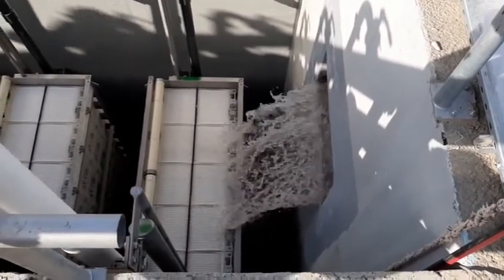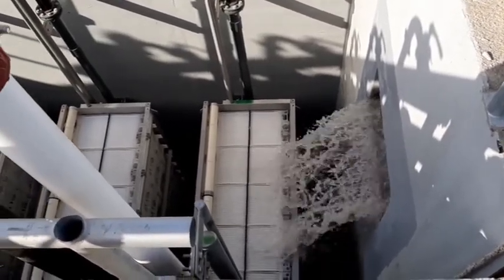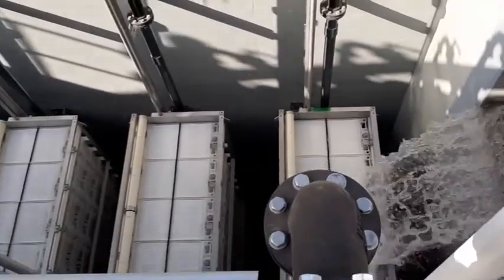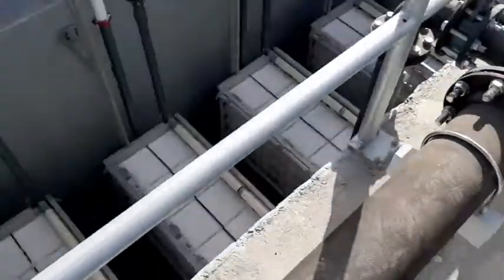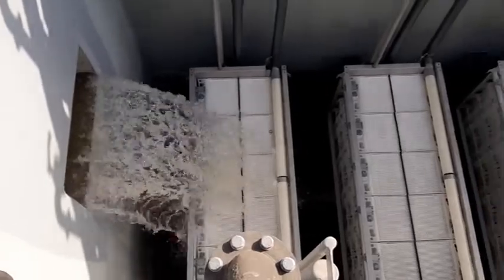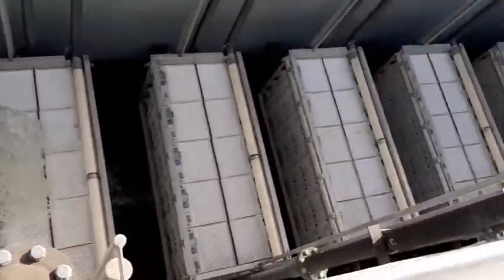KUBOTA MEMBRANE MBR INSTALLATION STP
Kubota Membrane USA provides a world-class membrane bioreactor (MBR) wastewater treatment system based on the Kubota flat sheet membrane.